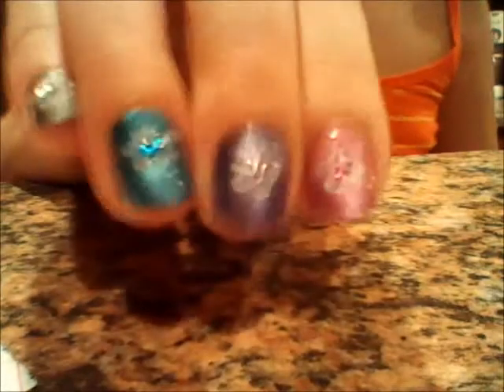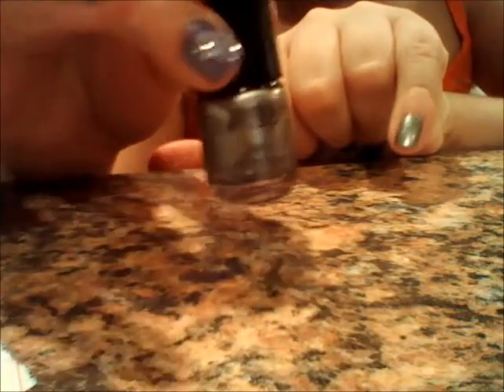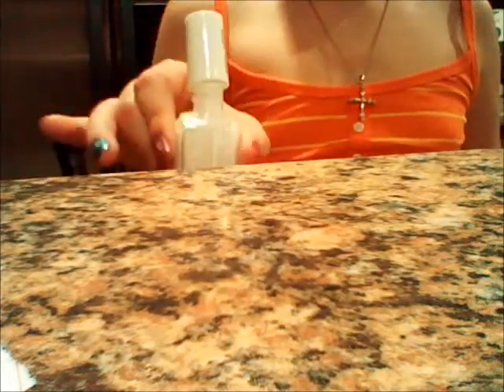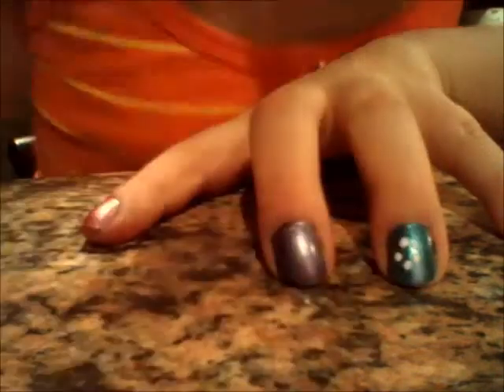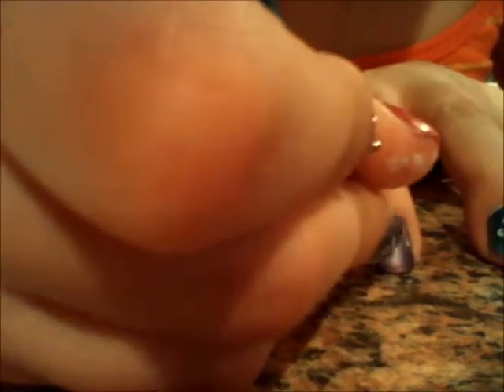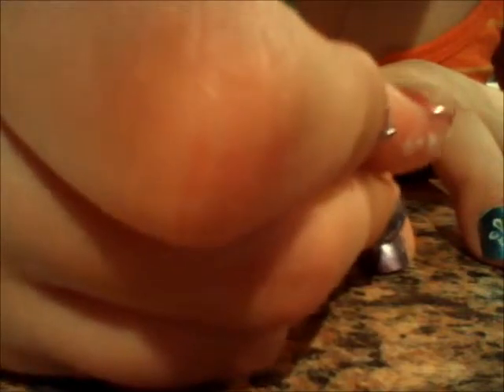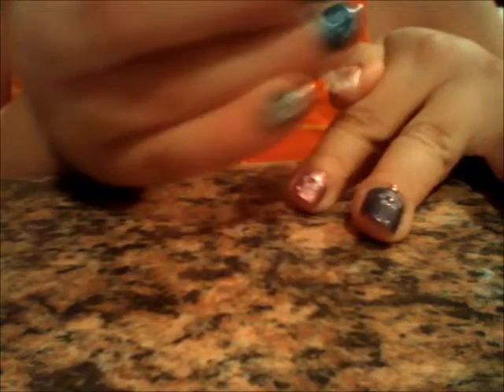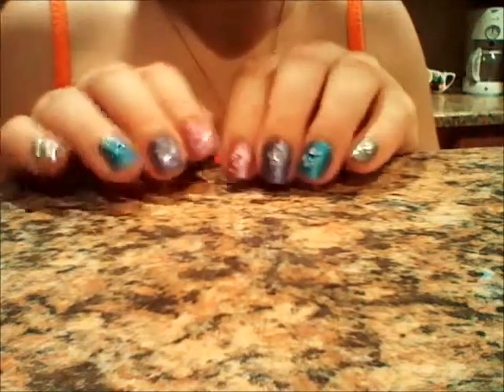Metallic Flower Nails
How To Do  Nails